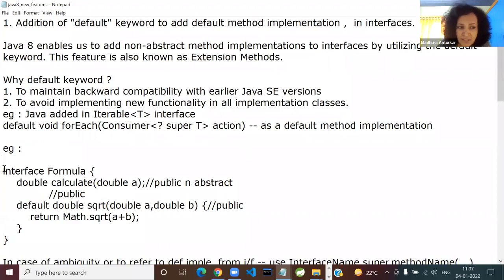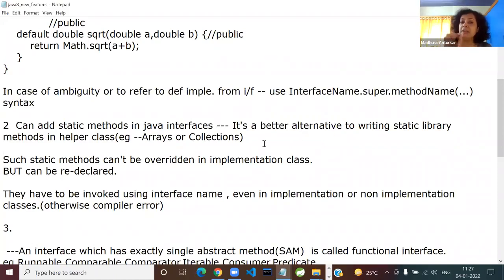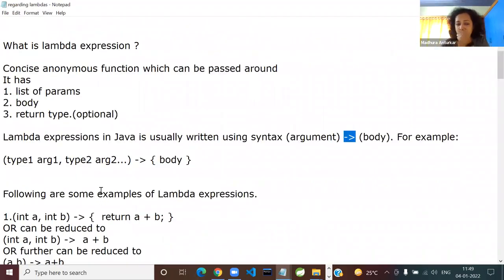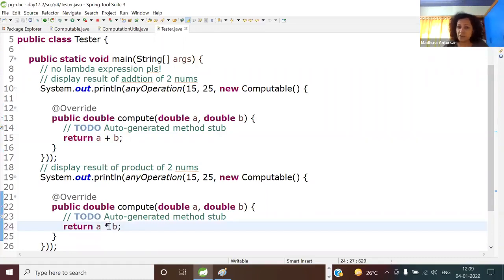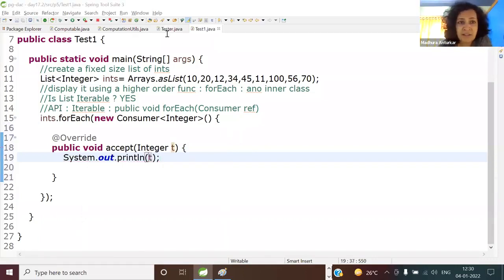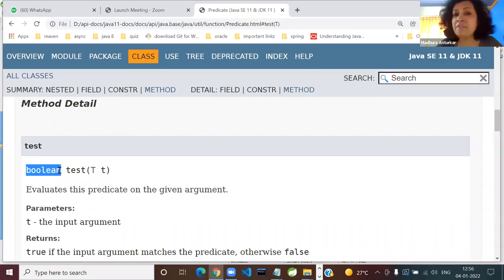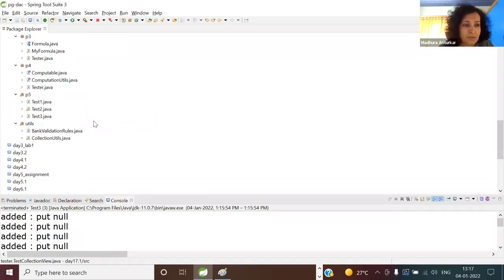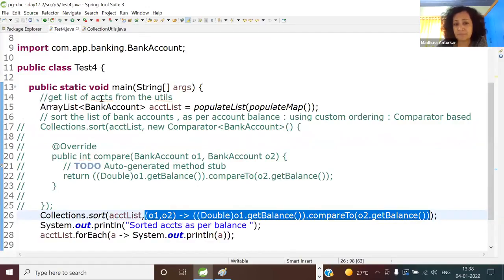45 - Core JAVA - Day 17.2 - Default Keyword in Java - Java By Madhura Anturkar - CDAC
In Day 17.2, learn about the default keyword in Java, a feature introduced in Java 8. This CDAC module session will enhance your understanding of how to use default methods in interfaces to create more flexible and maintainable code. What you'll learn: The usage and benefits of the default keyword in Java, and how it can be applied in interface design.